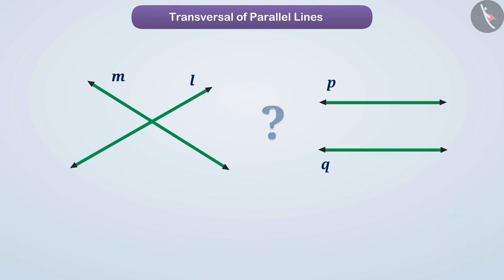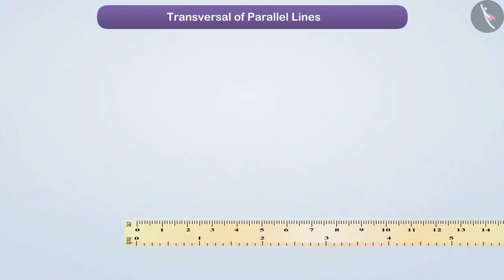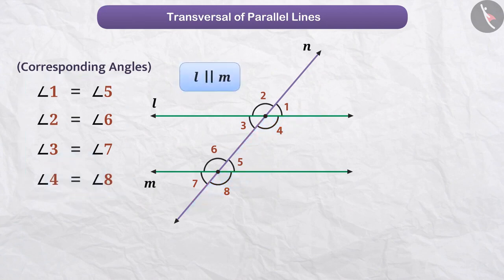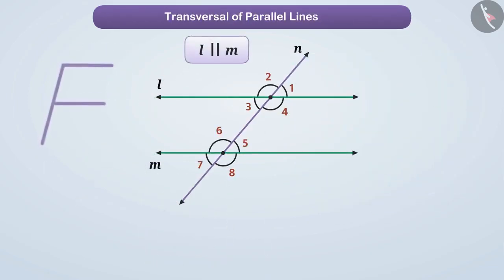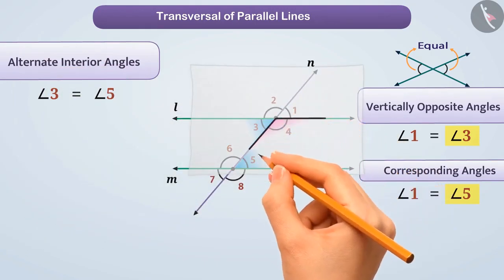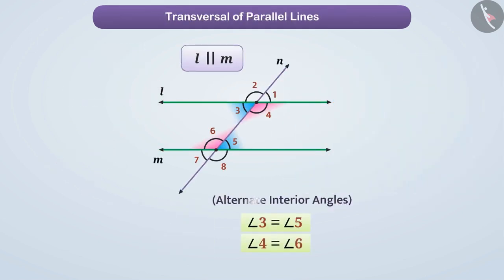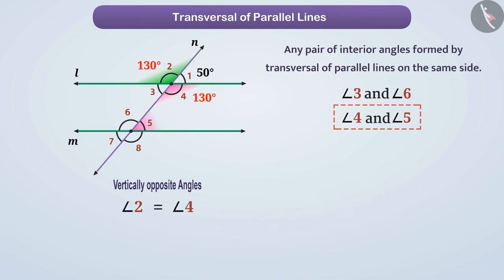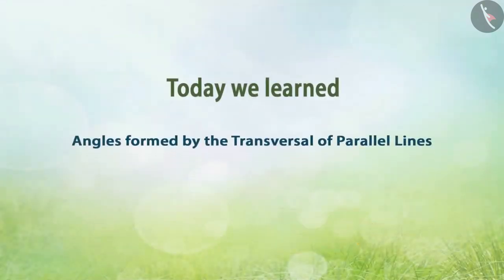Angles made by a Transversal on Parallel Lines Part 1-4 || Class 7 || ENGLISH MEDIUM || MANA TV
Subject :  MATHS

Topic  : Angles made by a Transversal on Parallel Lines